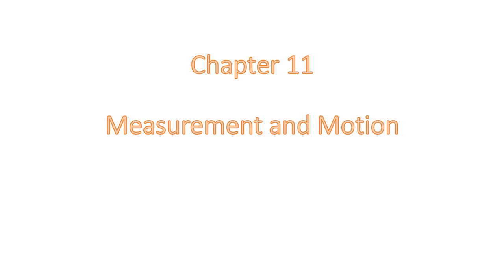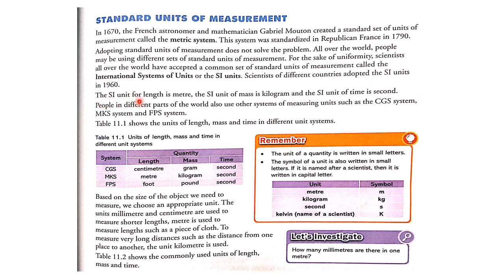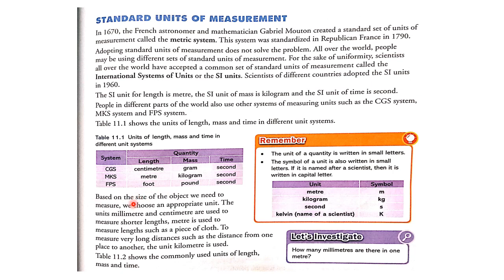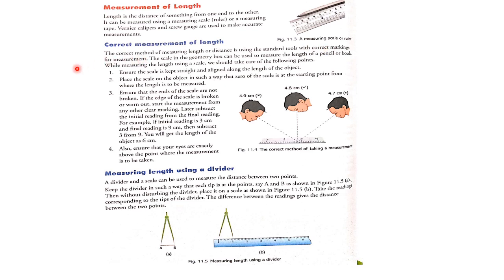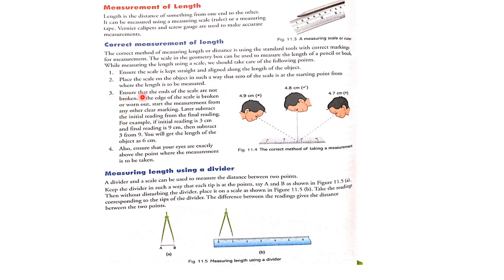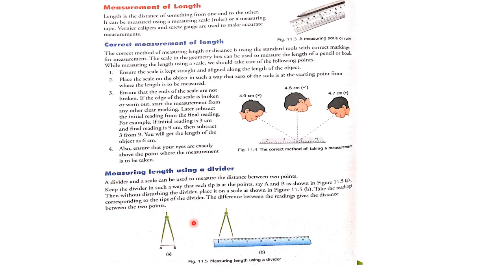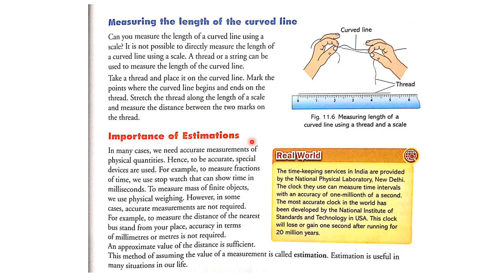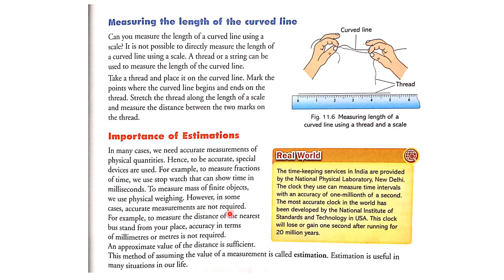Erudite 6th November Class 6 Science by Monika Miss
Chapter 11
Measurement and motion